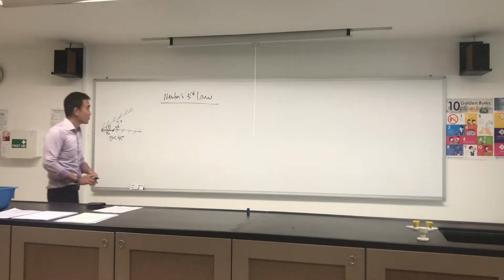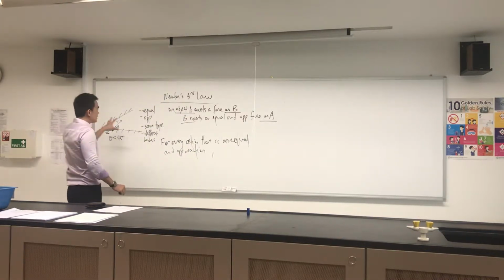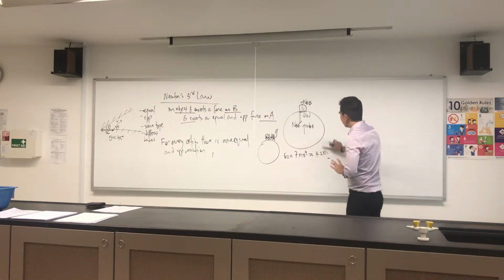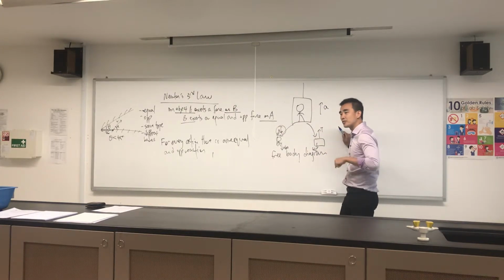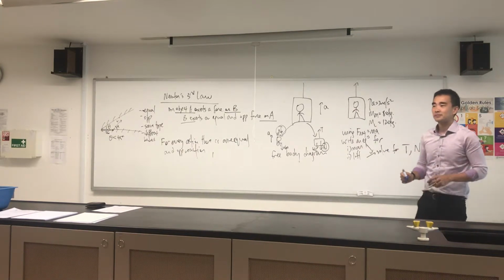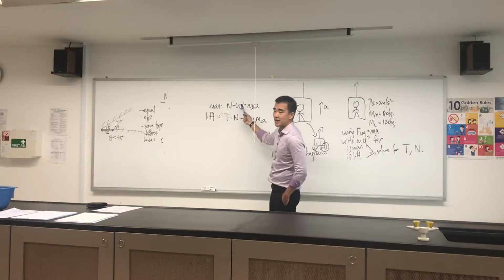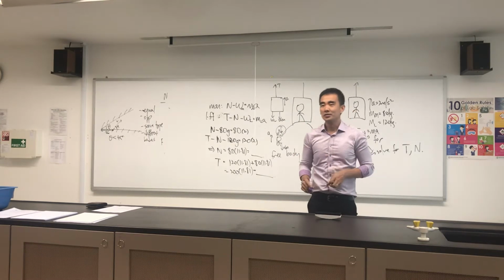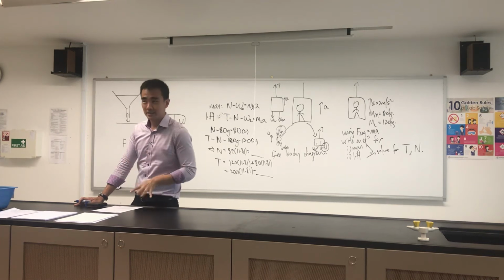Forces - 3rd law, Free body diagram and intro to second law